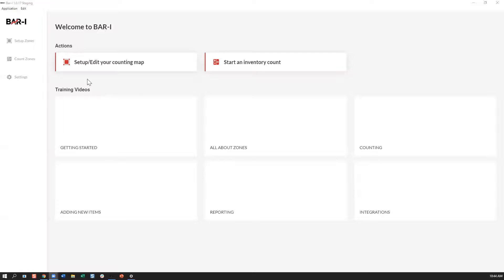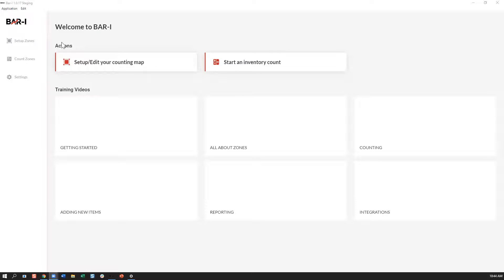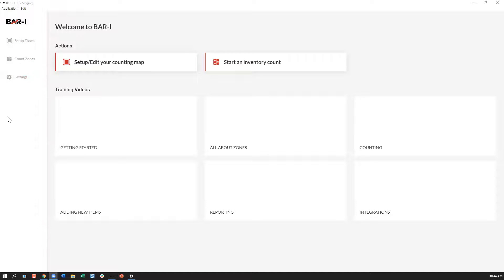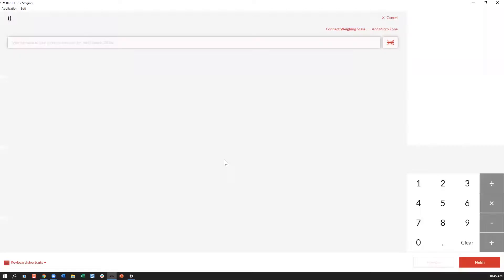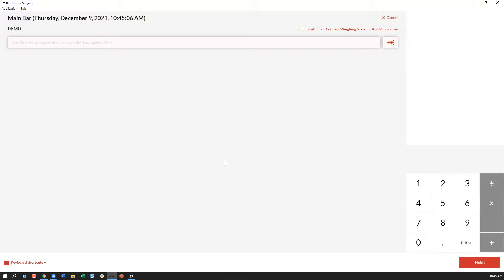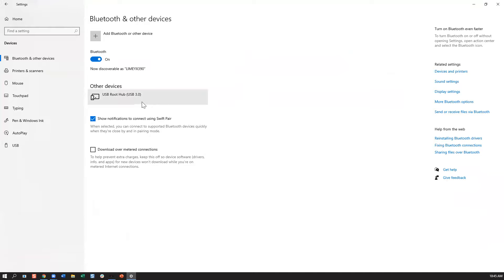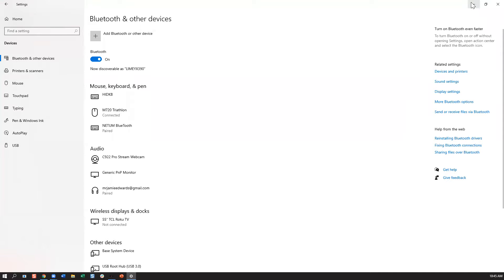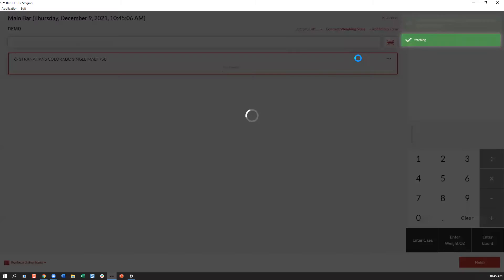Bar i how to connect your wireless barcode scanner to a Windows laptop